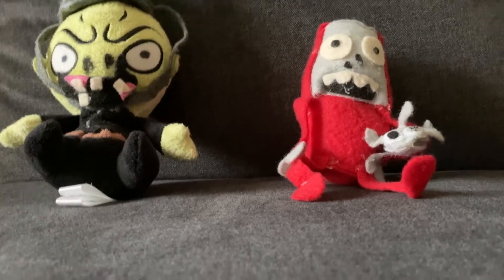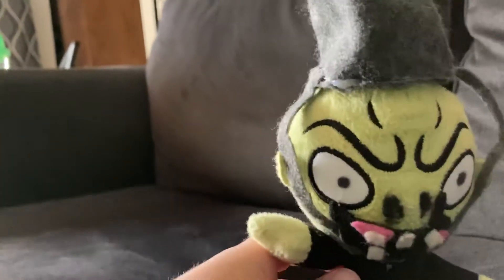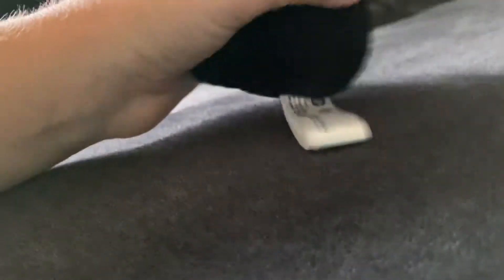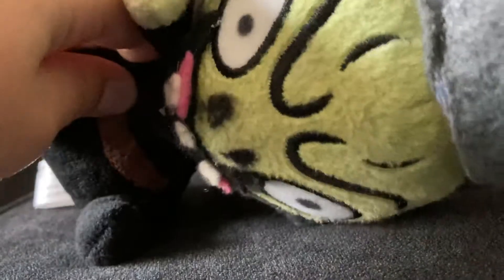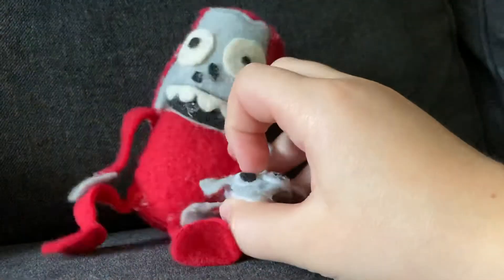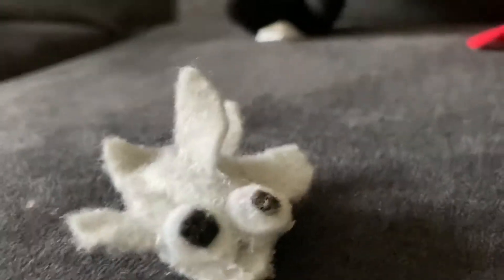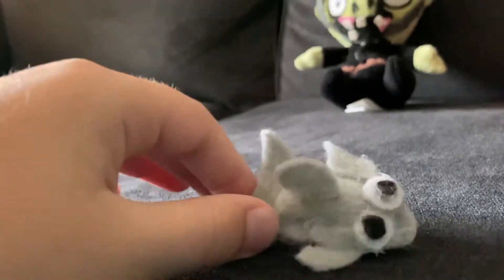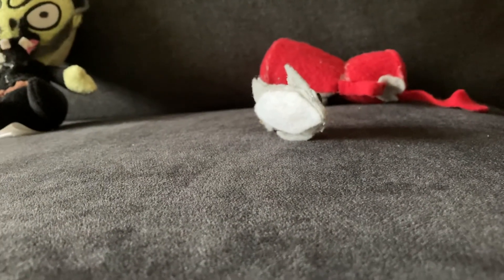Custom PVZ zombie plush review.